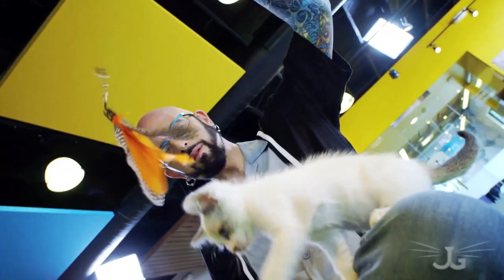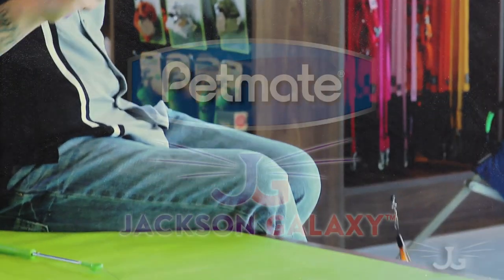Jackson Galaxy Collection: Galaxy Wand Air Prey for Cats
The Mojo Maker Air Prey features a telescoping wand and an interchangeable toy that allows cat families to direct interactive play. Air Prey is for cats that like to climb tall furniture and chase flying objects.

Jackson shares part of his new exclusive cat product line developed with Petmate. The Jackson Galaxy Collection features a variety of wands, toys, scratchers, tunnels and tents to cater to the ideal cat environment, known to TeamCatMojo as Catification. Each product speaks to natural cat behaviors -- Hunt, Catch, Kill, Eat, Groom and Sleep.